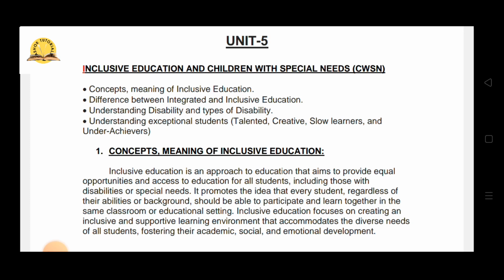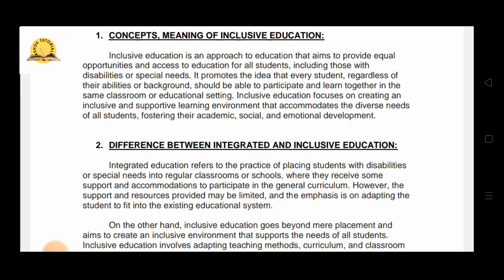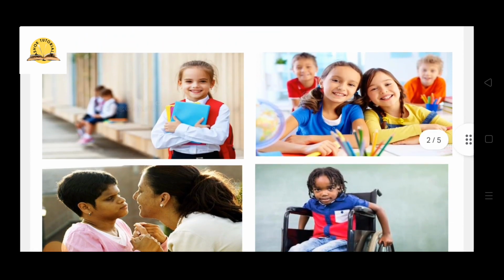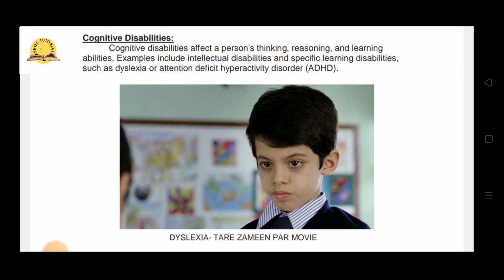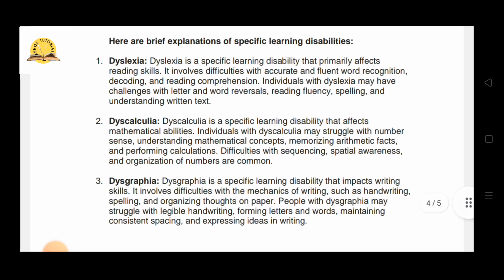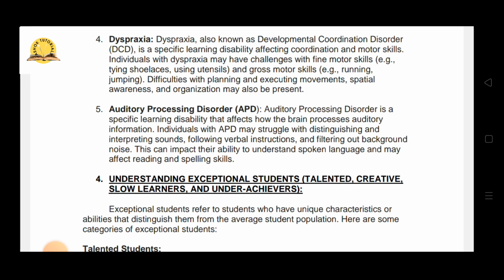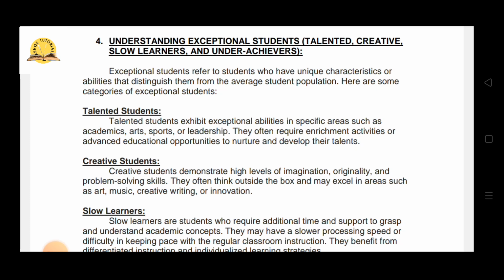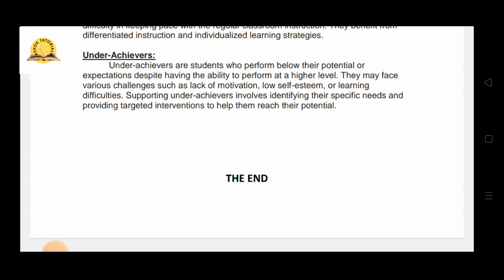MTET | PAPER-1 | UNIT-5 | CDP